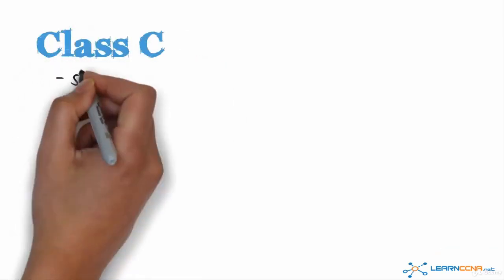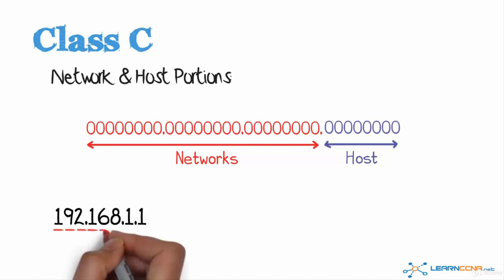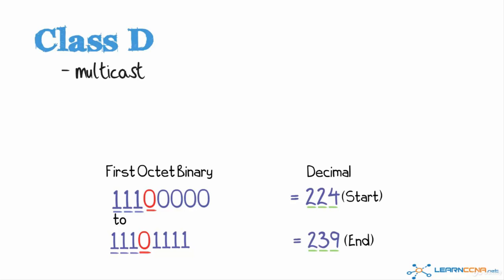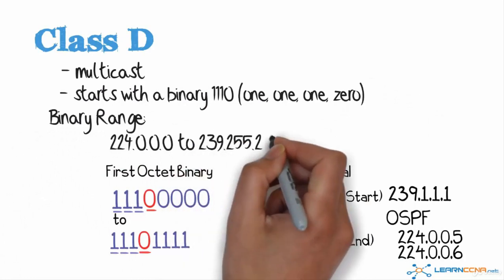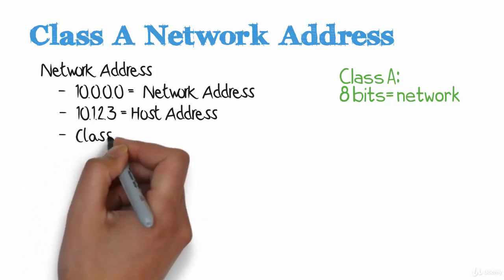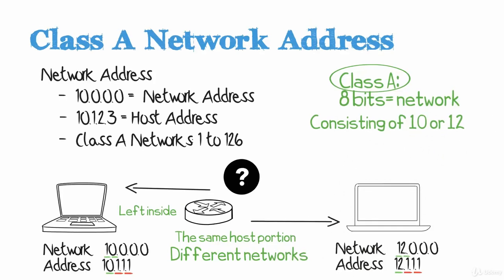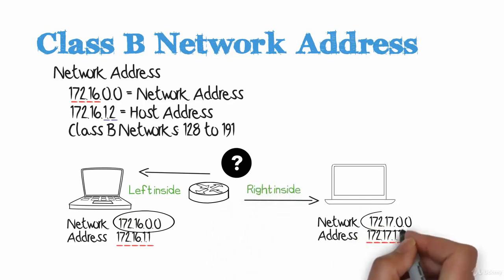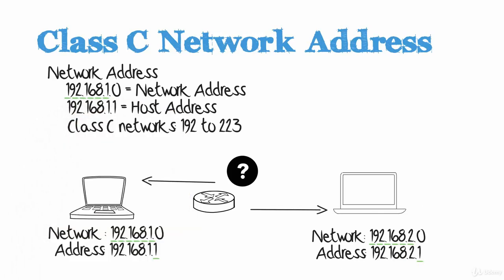Mux Videos Entertainment